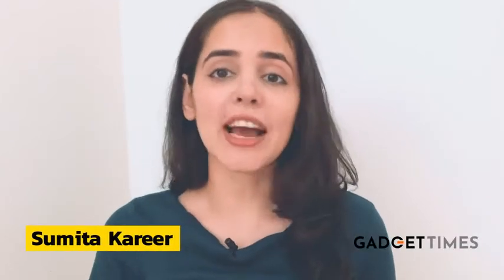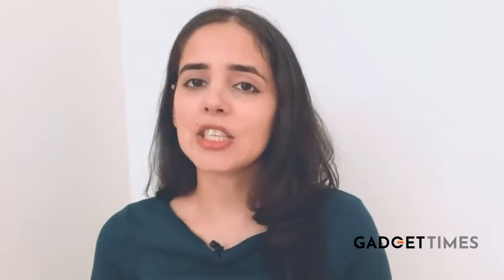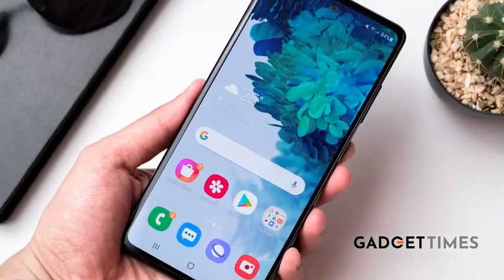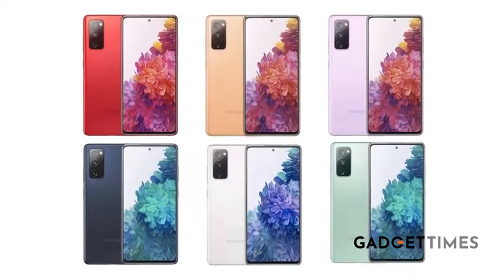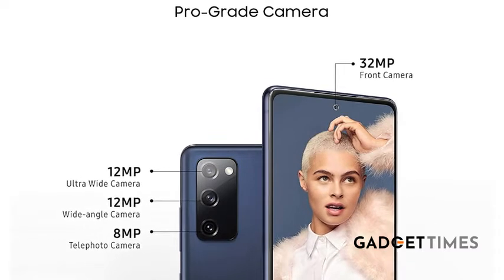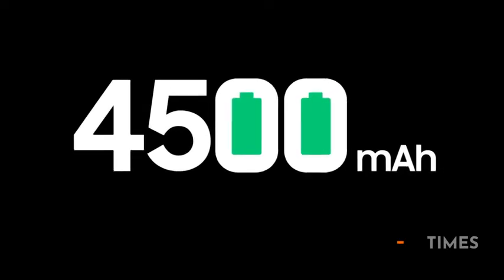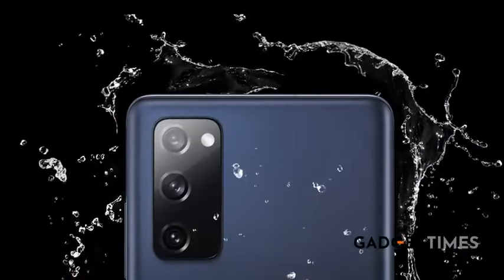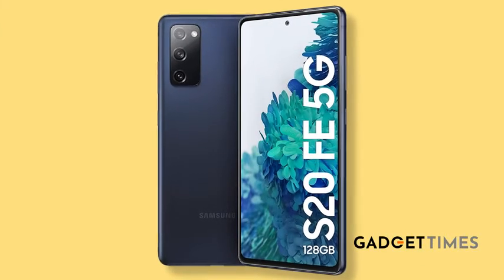Samsung Galaxy S20 FE 5G first look and review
In this video I give the review of Samsung Galaxy S20 5G and first look and review of full features.